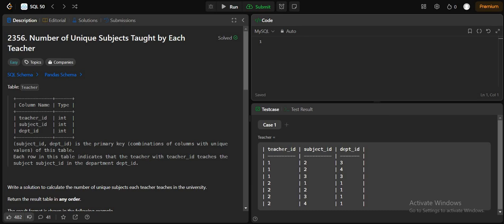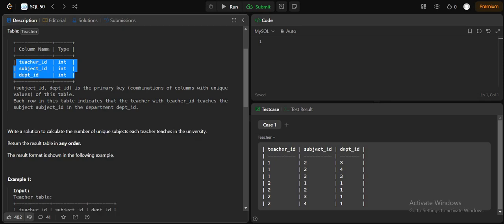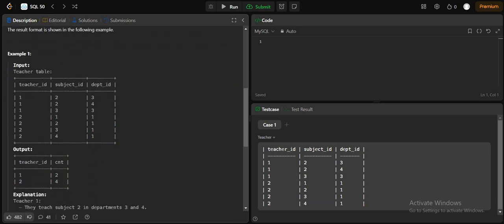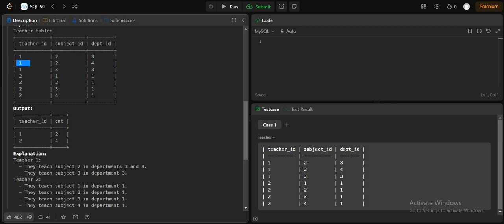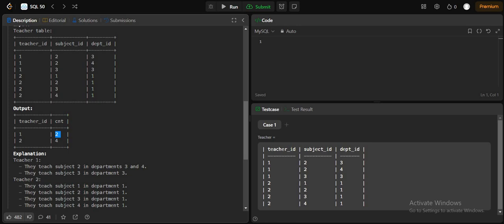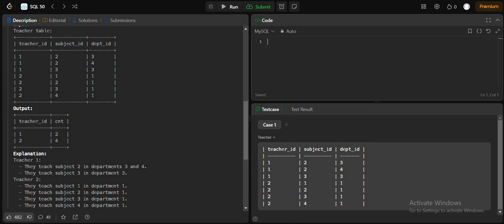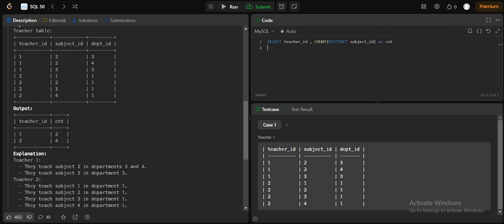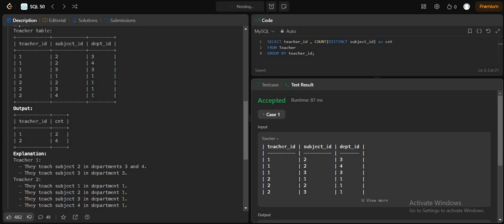2356. Number of Unique Subjects Taught by Each Teacher | SQL | Leetcode | Easy Explaination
🔥Welcome to She codes 🔥
🎓 In this video, we'll explore a common scenario in educational data analysis: determining how many unique subjects each teacher instructs. This problem is not just a coding exercise; it's a real-world application that universities and schools might use to understand teacher workloads and subject diversity.
🔍 We'll start by breaking down the problem statement and examining the structure of our 'Teacher' table. You'll learn how to interpret the table's primary key and understand what each column represents in the context of our educational database.
💡 The core of our solution revolves around two key SQL concepts:

Grouping data using the GROUP BY clause
Counting unique values with the DISTINCT keyword

🖥️ We'll write our SQL query step-by-step, explaining each part:

How to select the teacher_id
Why we use COUNT(DISTINCT subject_id)
The importance of grouping by teacher_id

🧠 But we won't stop at just solving the problem. We'll dive deeper into:

Why this query is efficient for large datasets
How it handles teachers who might teach the same subject in multiple departments
The significance of using DISTINCT in our COUNT function

📊 We'll also visualize the data and our results, helping you understand how the SQL query transforms the raw data into meaningful insights.
🚀 By the end of this video, you'll not only know how to solve this specific problem but also gain insights into:

Data aggregation techniques
The power of GROUP BY in SQL
How to count unique occurrences in relational databases

🔗 This problem is an excellent stepping stone for more complex data analysis tasks. We'll discuss how you can extend this query for more advanced scenarios, like finding teachers who teach the most diverse subjects or identifying departments with the highest subject variety.
🎯 Whether you're preparing for a coding interview, working on a data analysis project, or just passionate about SQL, this video will equip you with valuable skills and knowledge.
Drop your questions and alternative solutions in the comments – let's learn together!
🏆 Ready to level up your SQL game? Let's dive in and master the art of counting unique subjects per teacher!